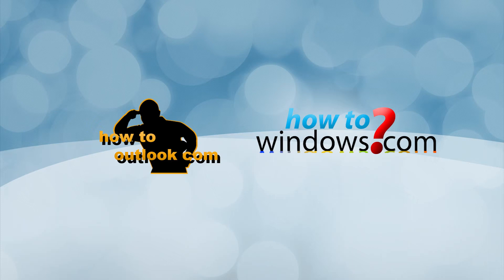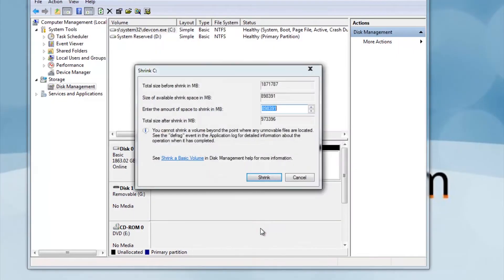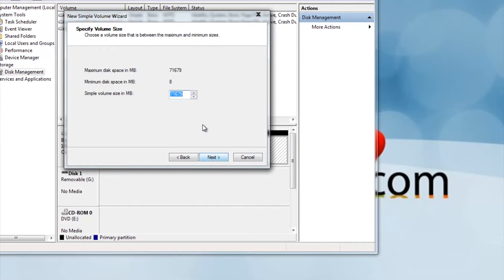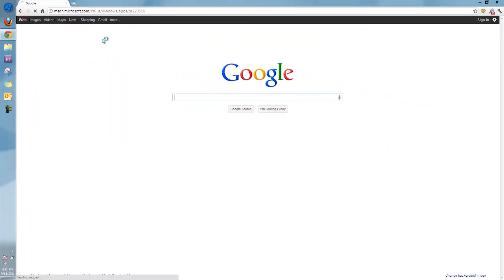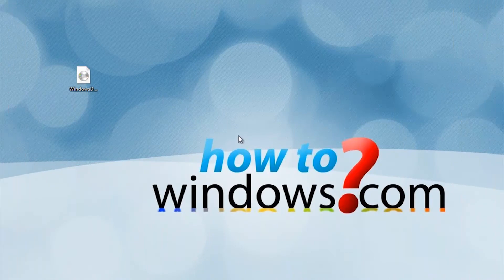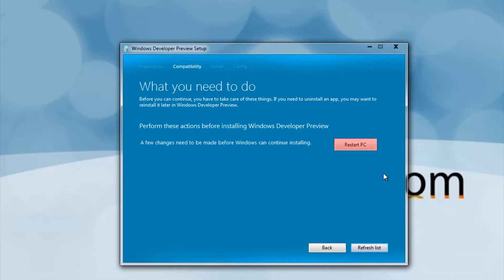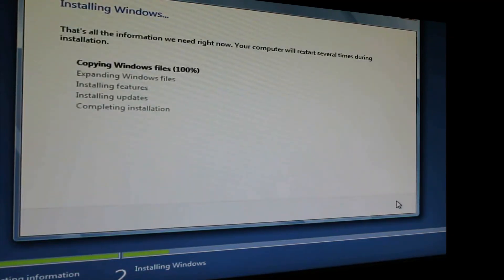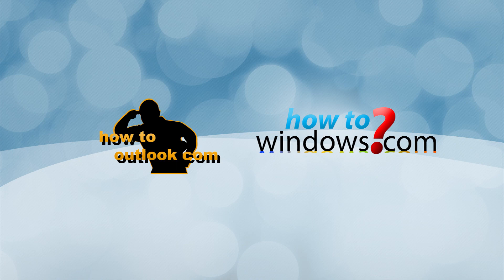Windows 8 Developer Preview Dual Boot Installation [HD] 1080p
Windows 8 Developer Preview is essentially "Windows 8". Windows  8 Developer Preview will have all the same things as Windows 8. This version of Windows 8 Developer Preview is for developers so that they can check to see if things are compatible and so on. Windows 8 is coming in 2012. Microsoft has confirmed this; however, Windows 8 Developer Preview is out now.  However, it is possible for you to get your hands on this! In fact with this tutorial I will show you how to dual boot Windows 7 and WDP (Windows 8). Just follow the steps in this tutorial and you should have no trouble. I first show you how to create a partition on your hard drive. I then proceed to show you how to create a drive out of that partition. I then show you how to create the boot-able disk out of the download from Microsoft. Then lastly I guide you through the setup for the new windows.